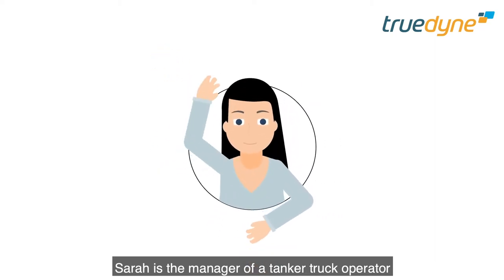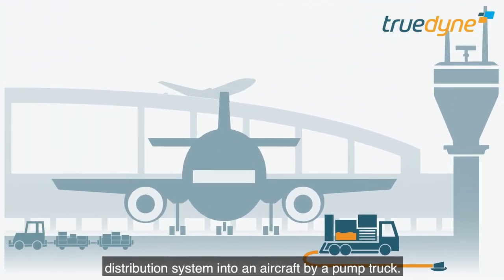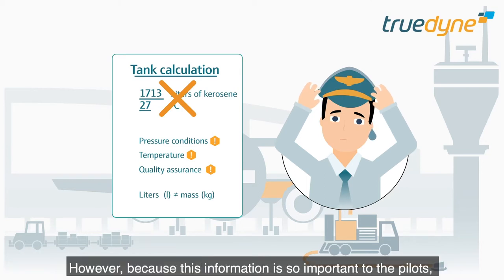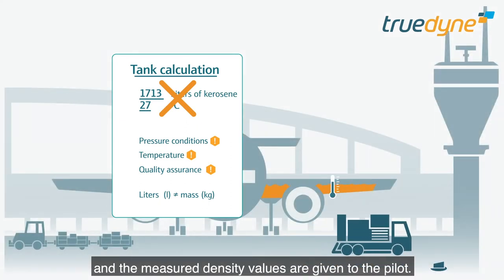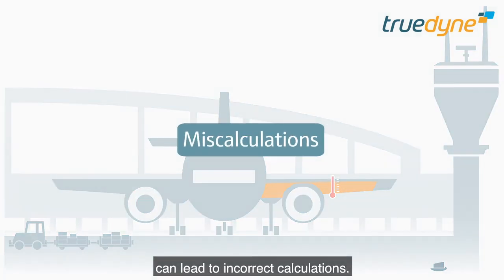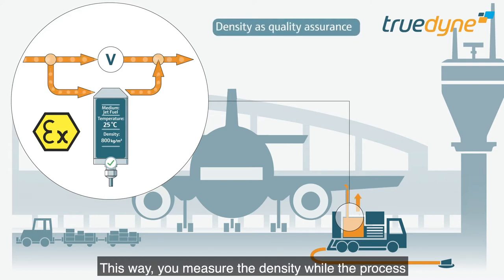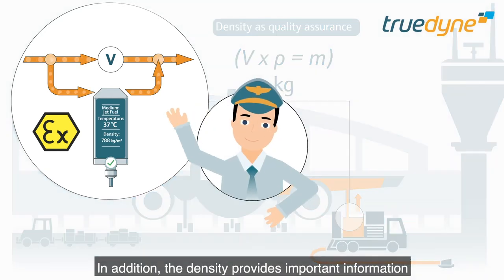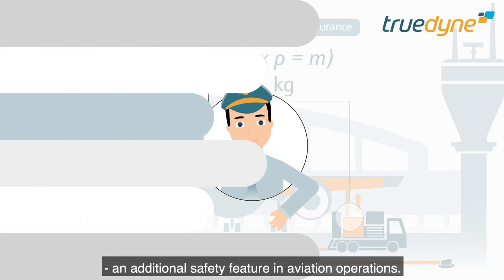TrueDyne - DLO - density sensor - Airfield refuelling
Airfield Refuelling
When kerosene is pumped from the airfield distribution system into an aircraft by a pump truck, the volume of fuel is recorded as standard. However, since the density varies according to pressure and temperature, it is not possible to make precise statements about the mass. For this reason, samples are taken from the tank farm throughout the day and handed over to the pilot for calculation of the mass. With the DLO-M2_ex sensor from TrueDyne, you can collect the necessary data on the density during the process and use them to calculate the mass (V-ρ=m).

Together with the volumetric measurement, the density can be used to calculate the mass of the fuel in kilograms, which is then handed over to the customer. In addition, the density provides important information about the quality of the fuel, which is another safety feature in flight operations.